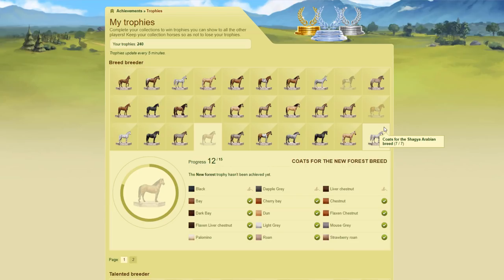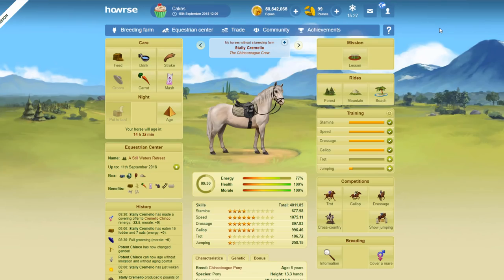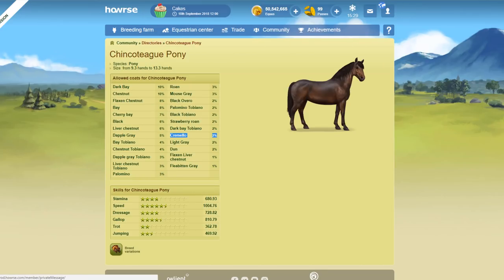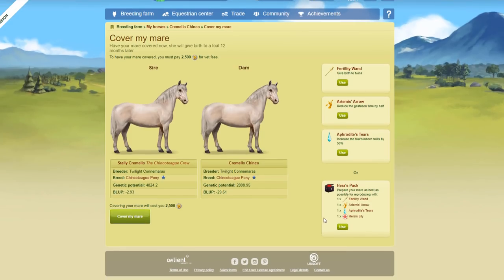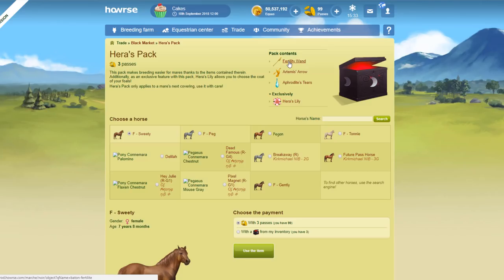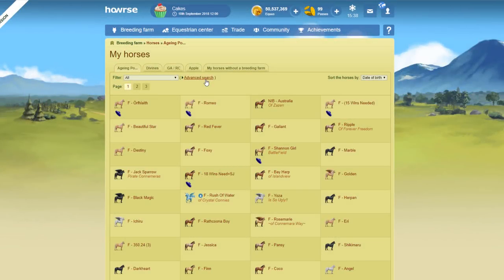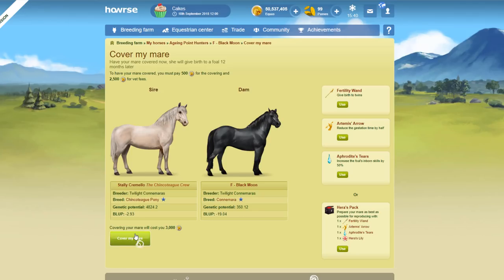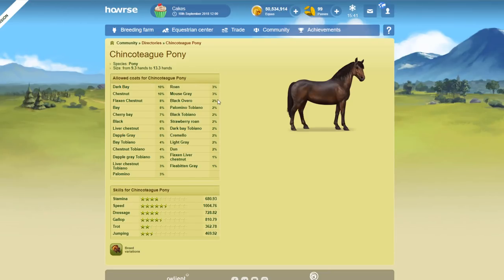BREEDING RARE COATS HOWRSE - Howrse Trips (2018)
🌈 VIDEO INFO ➜ How to get rare coat colours on Howrse.

★ FAQ ★
My servers on Howrse are:
Twilight Connemaras - UK Server (Main Account)
Twilight Connemaras - International Server
TwilightConnemaras - USA Server
TwilightConnemaras - Australian Server

I do my best to run meet up’s and I plan to visit new country server’s in future. I cannot guarantee to meet people individually. But I will announce meet up’s on YouTube, Facebook and Instagram. But if you see me in the game feel free to say hello.

Custom built Windows 10 PC built by myself.
Recording & Editing Software: Camtasia 2018
Microphone: Logitech G430 Gaming Headset with 7.1 Dolby 9.